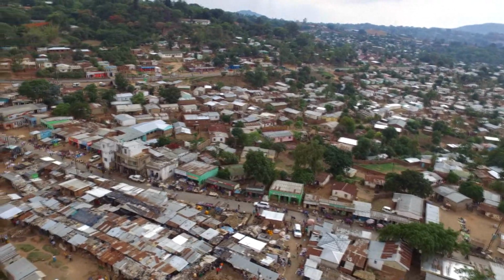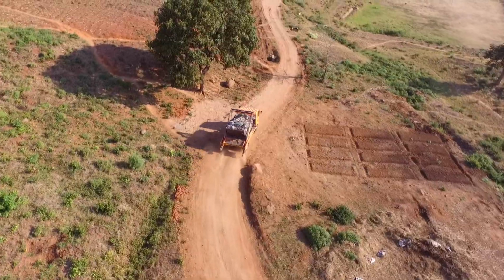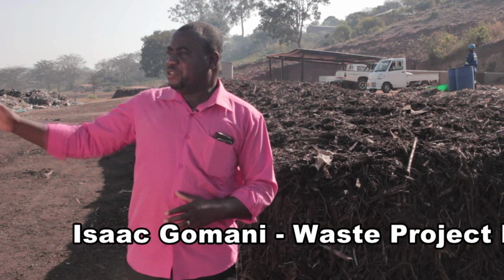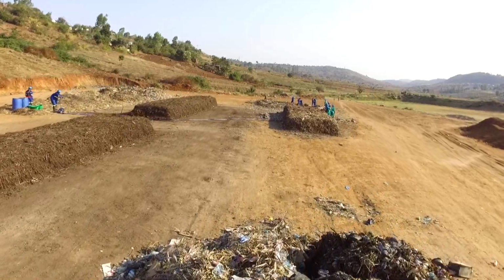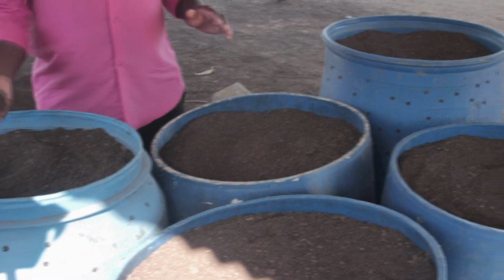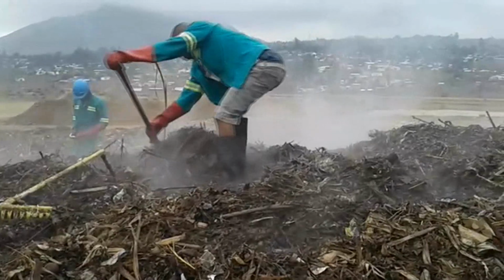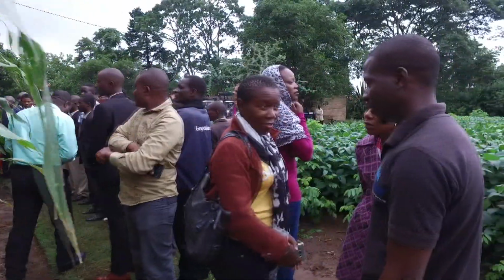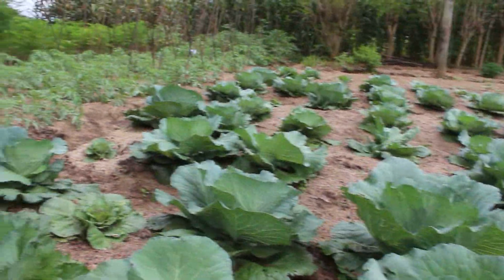Blantyre City Council's WASTE Management Plan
The Blantyre City Council improves landfill management and generates value compost for farmers.